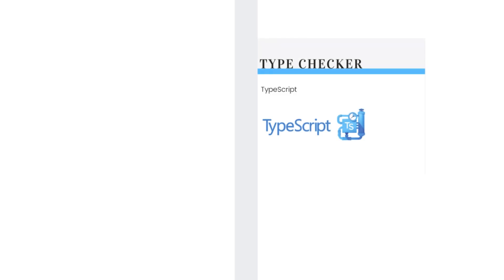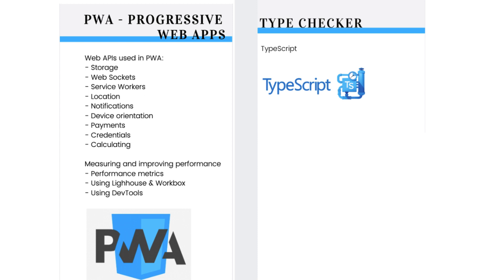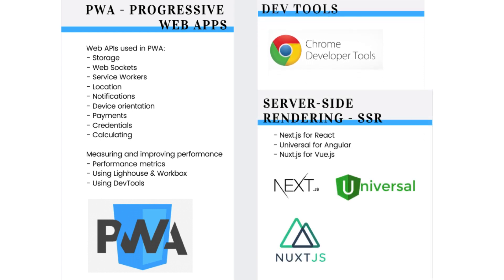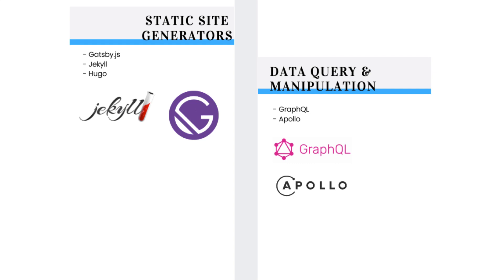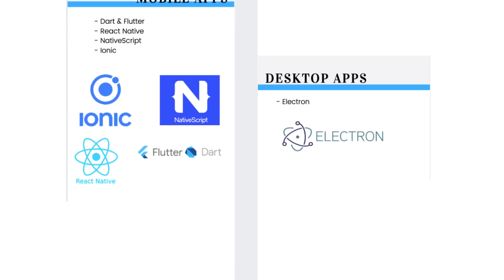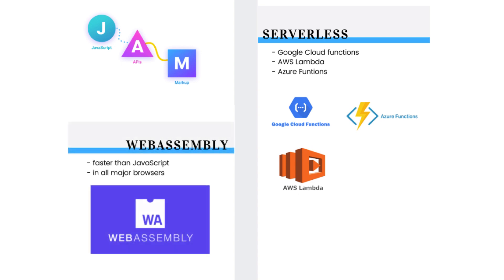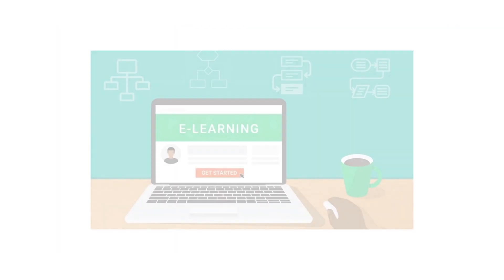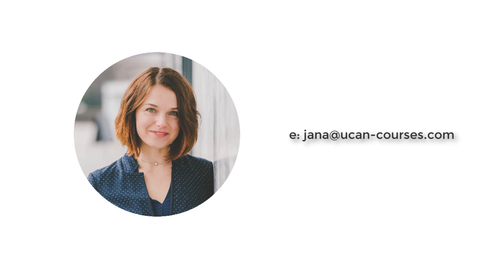How to stand out as a front-end developer?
Let's talk about frontend development trends.

In the previous video, we have seen what the frontend development learning path would be.

You got an overview of all technologies that a frontend developer must master in 2020.

In this video, I’m going to talk about the trends that will make you stand out as a frontend developer. You need to be familiar with them, you need to be using them to be the best. Let’s get started